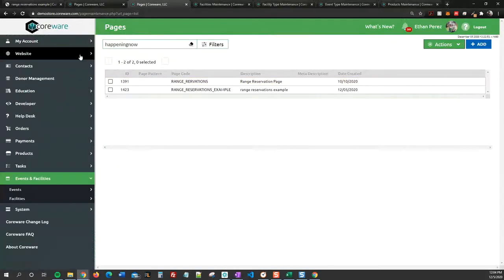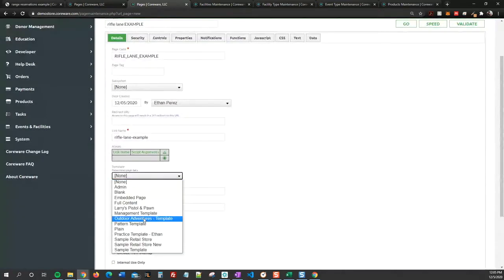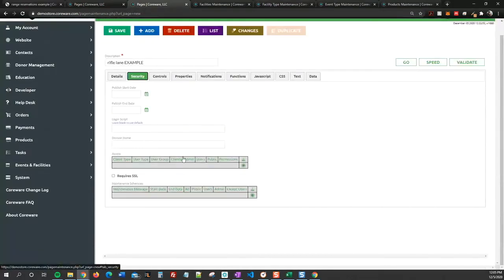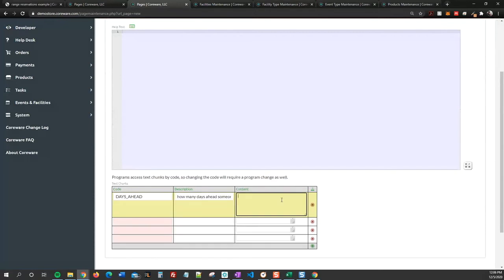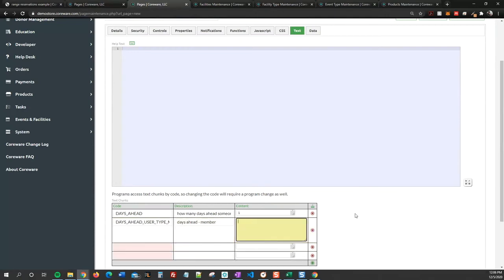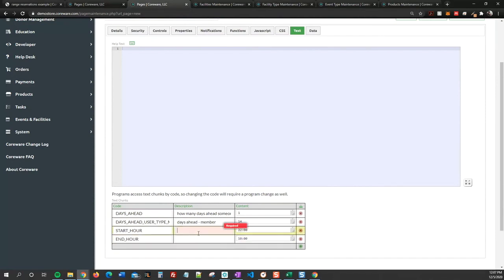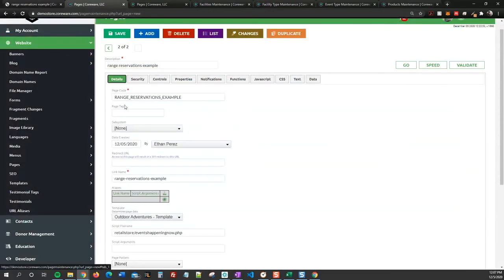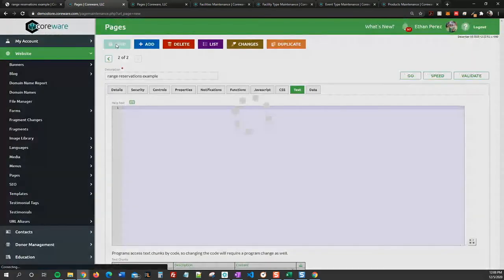3. RANGE RESERVATIONS: Setting up a Reservation Page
This is the third video in a four-part series that walks you through the process of creating your customer-facing range reservation page.